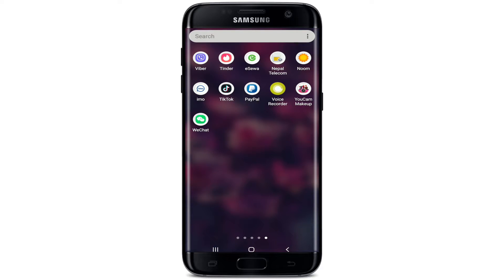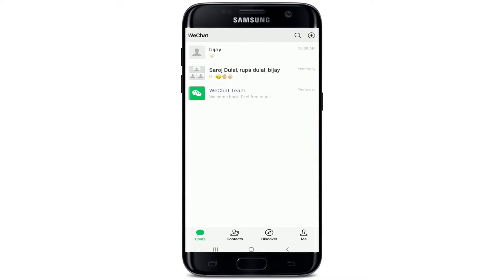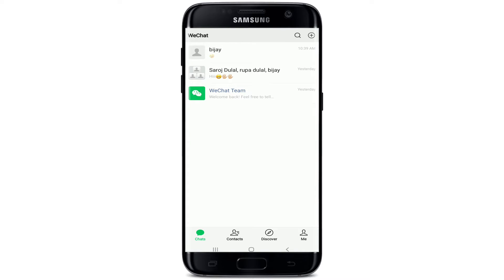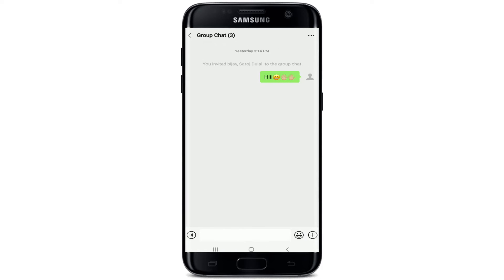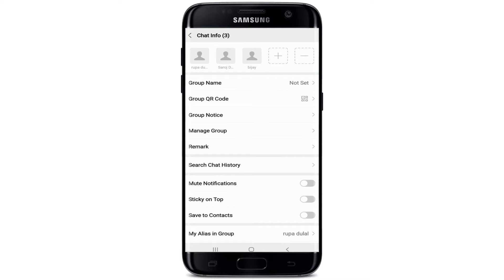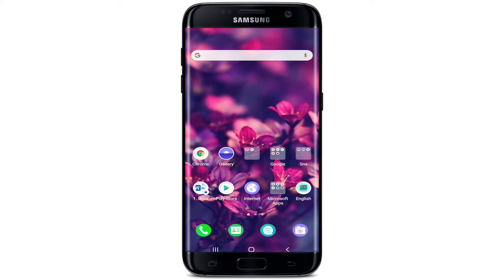How to Nudge Someone on WeChat? WeChat Nudge Feature (Tips & Tricks)